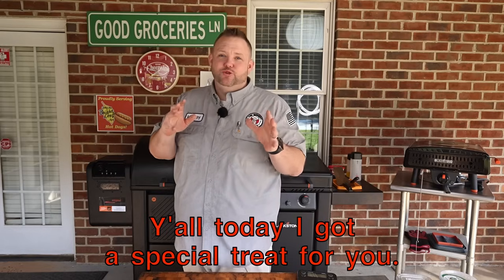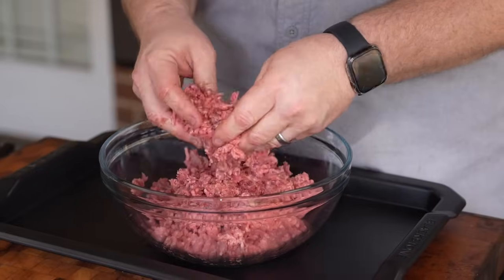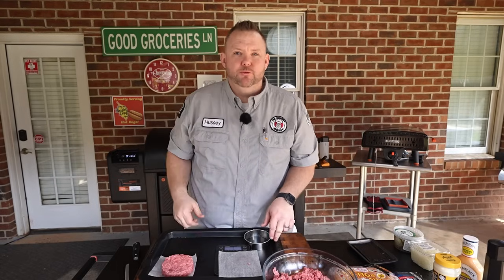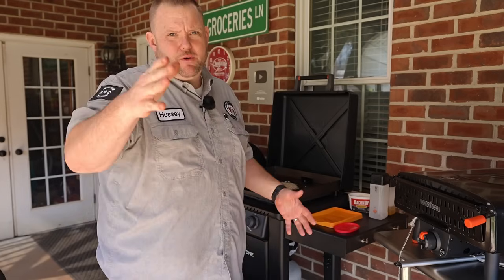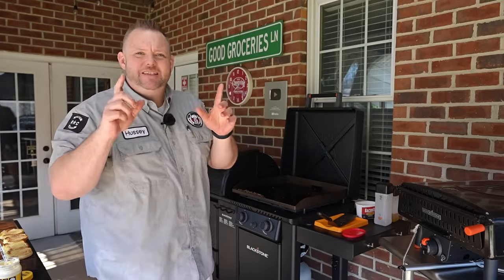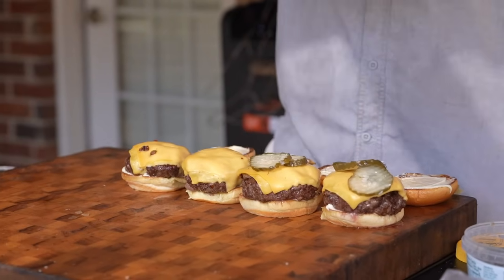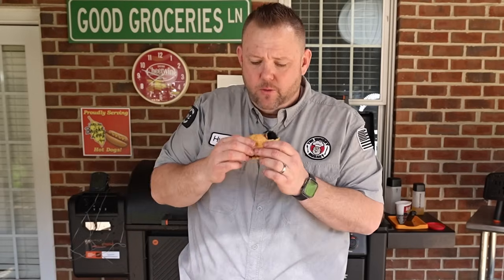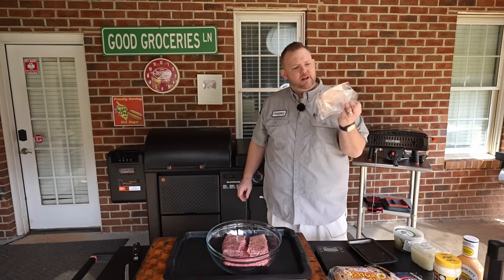These smoked burgers are better than a smash burger!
These aren't a small burger at all, but if you're looking for an awesome recipe, this is for you!  The burger has a hint of smokeyness with a nice crust.  It's the perfect burger.

📬. Got fan mail you want to send?  Send it to:
Matthew Hussey
00:00 Introduction
00:13 Prep Ground Beef
01:28 Prep Pellet Grill
02:08 Making Patties
03:05 Seasoning the meat
03:53 Caramelized Onions
04:22 Buns of choice
05:12 Cooking Tip
05:34 Start cooking
06:01 Mayo the buns
06:17 Adding onions  and cheese
06:45 Plating burgers
07:26 Slice the burger
07:47 Give it a try
08:39 Fans  of the week
09:29 Bloopers of the week
10:43 Outro